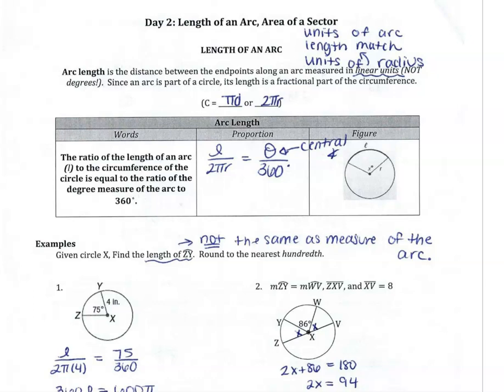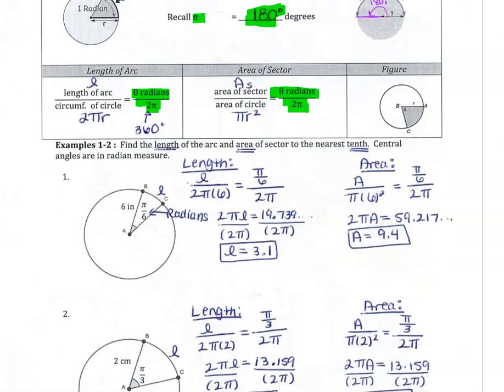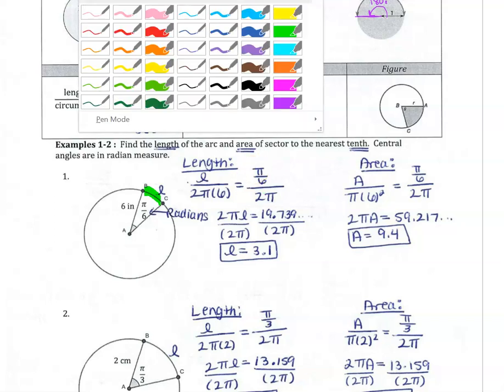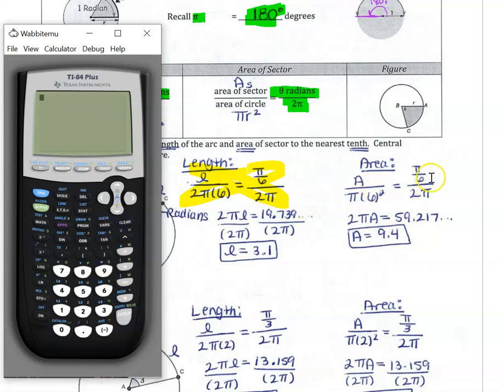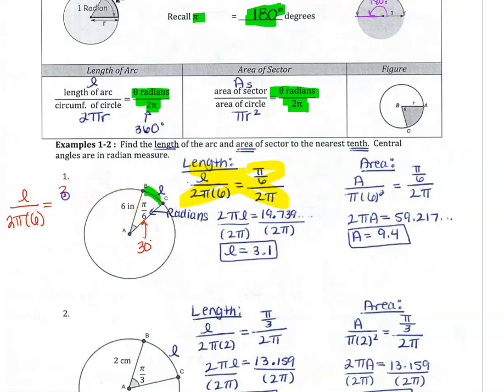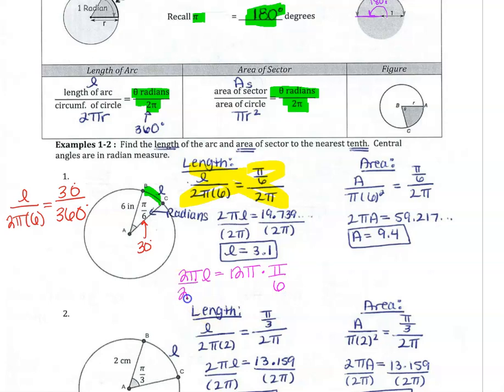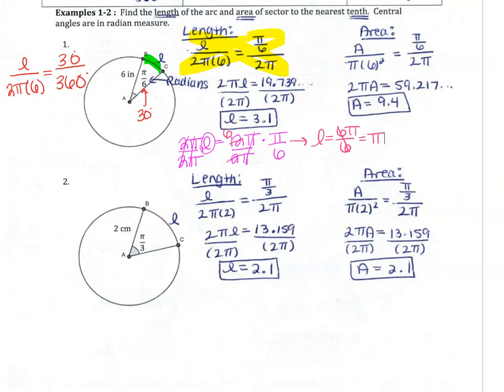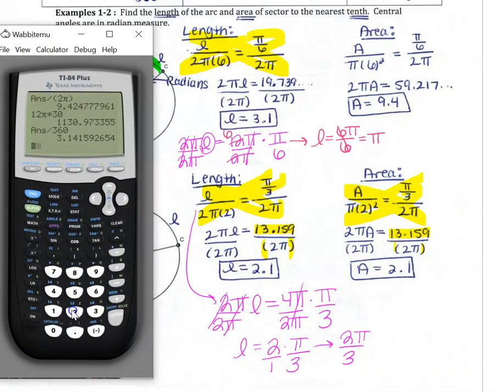GR 12A Day 2 Arc Length and Area in Radians